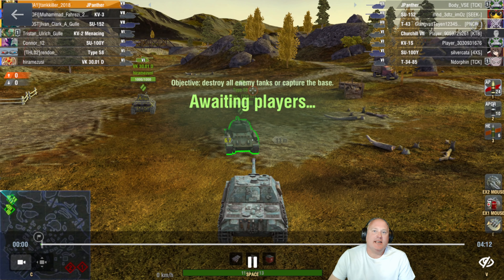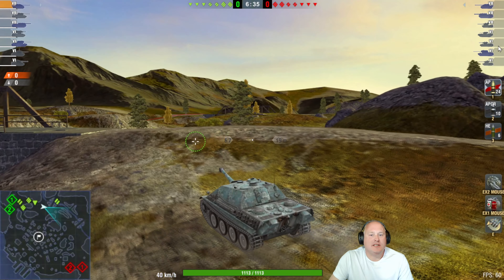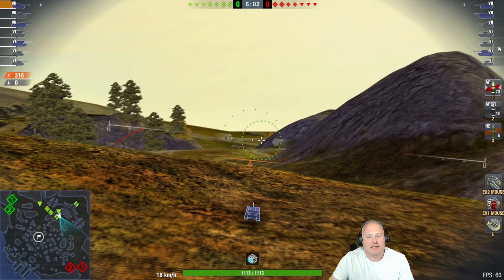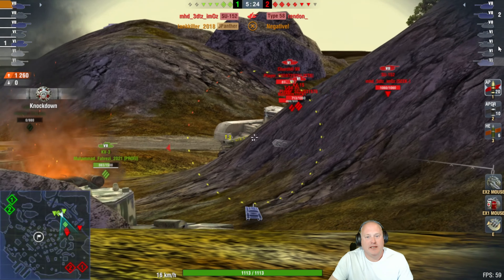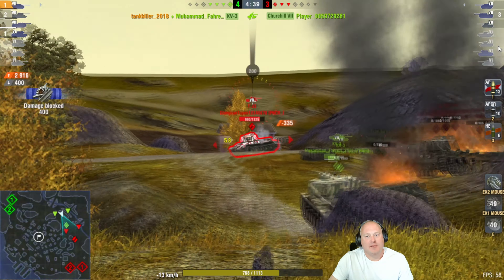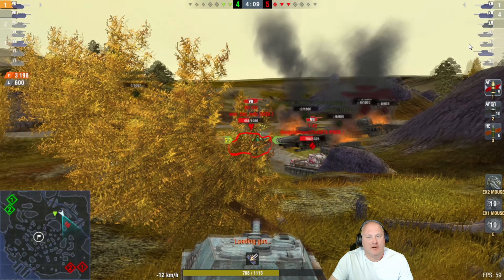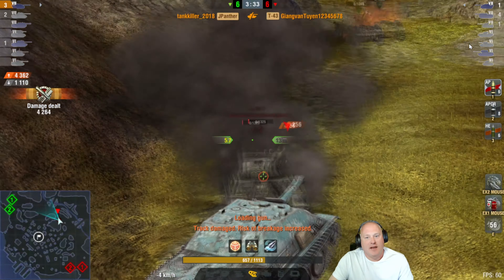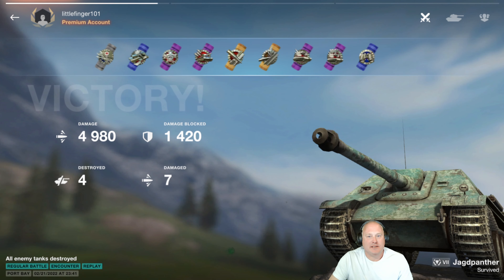Carrying Zeros - JPanther - WOT Blitz | Littlefinger on World of Tanks Blitz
Sometime you have to look at the bright side...three zeros on your team means a lot of free damage.